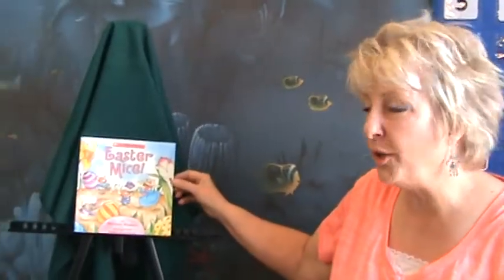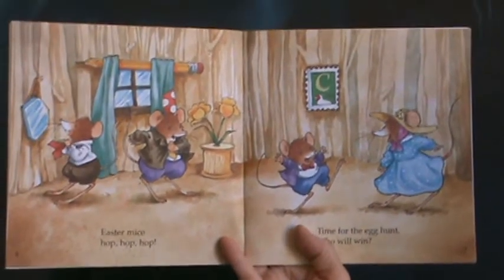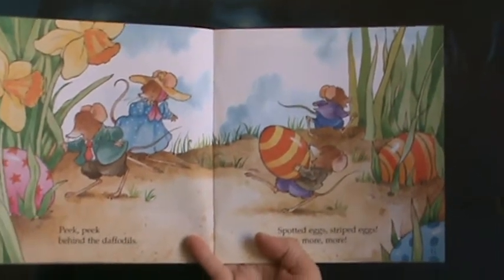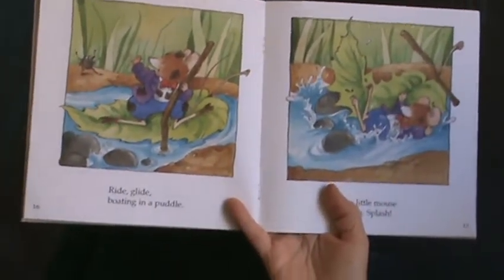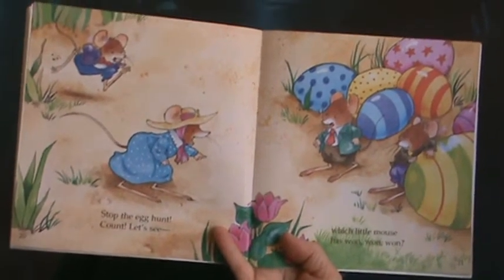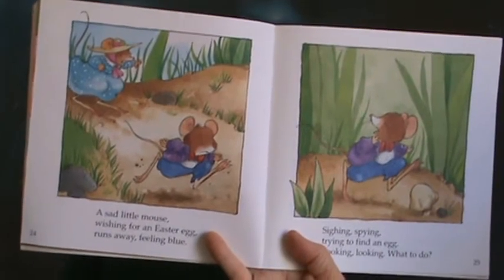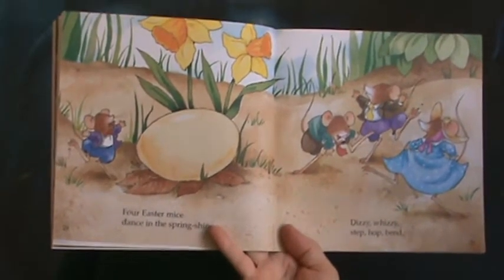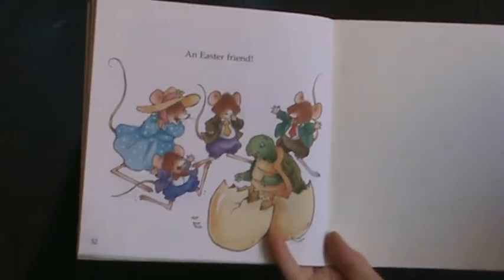Easter Mice!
Geri King